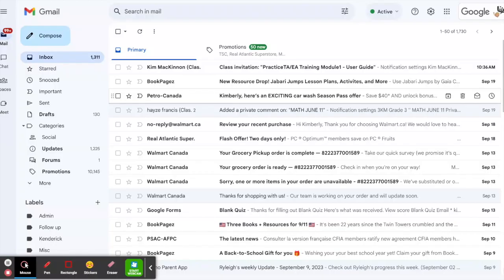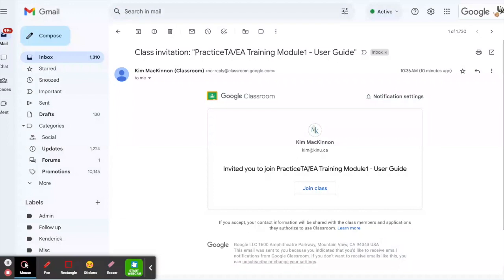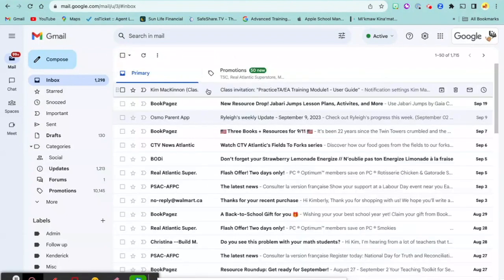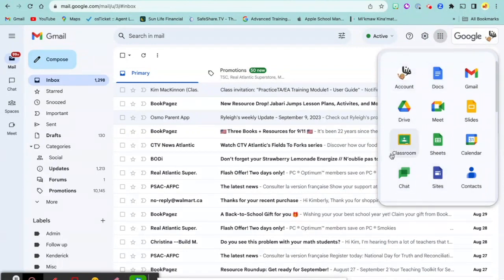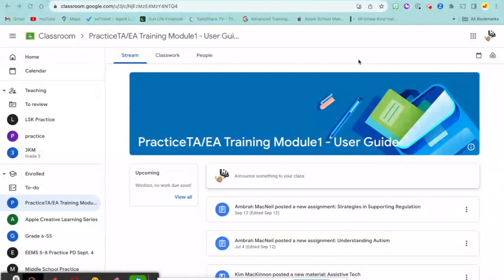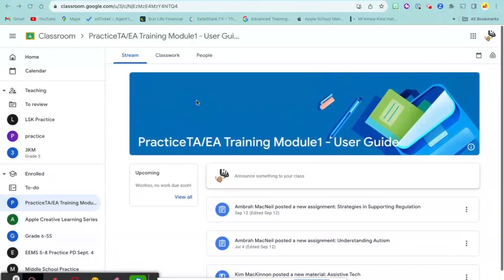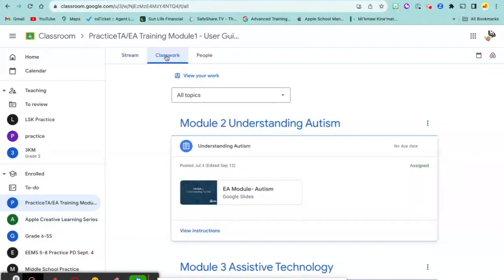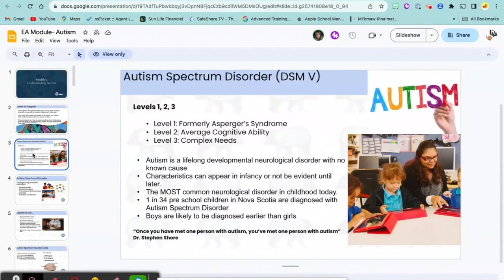EA TA User Guide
To begin the EA TA Modules, you'll learn how to join a Google Classroom, How to find things in the classroom, and all about Google Meet.